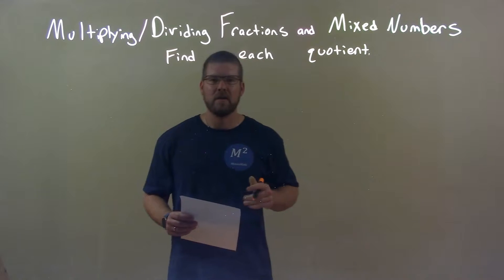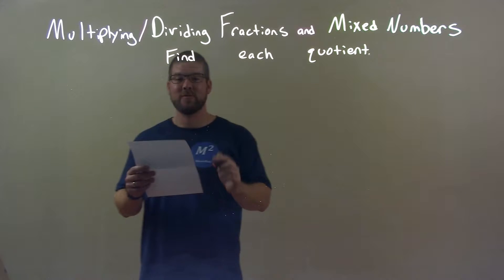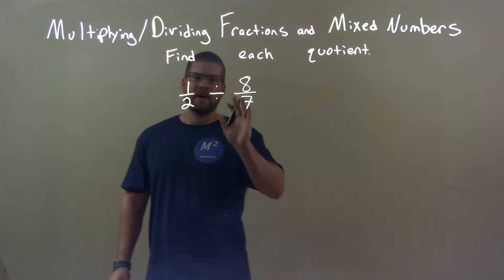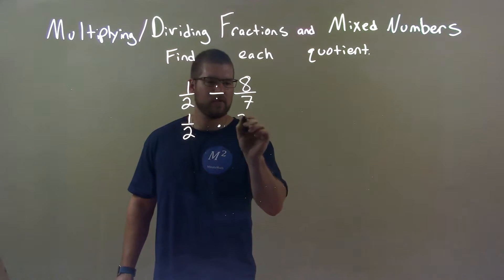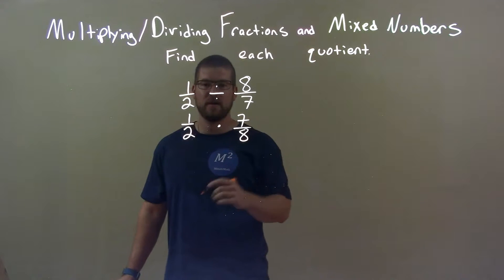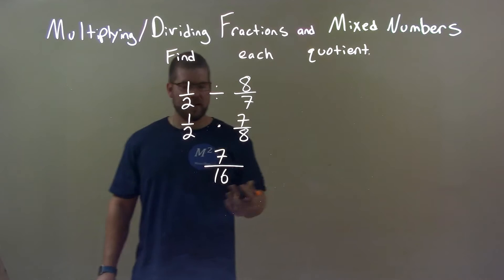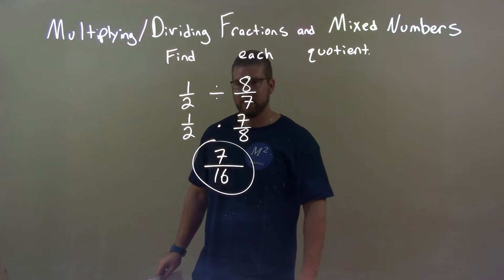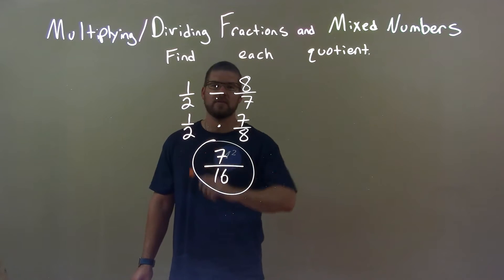Find the Quotient 1/2÷8/7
A math video lesson on finding the quotient between two fractions. The video finds the quotient of (1/2)/(8/7)